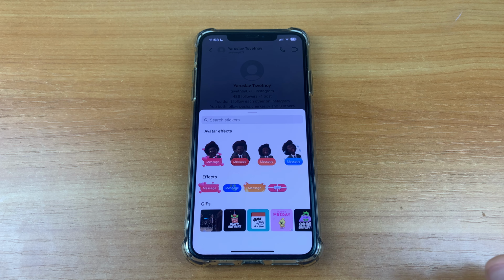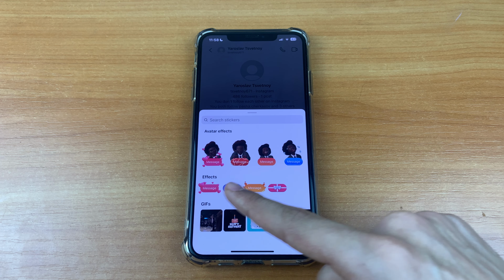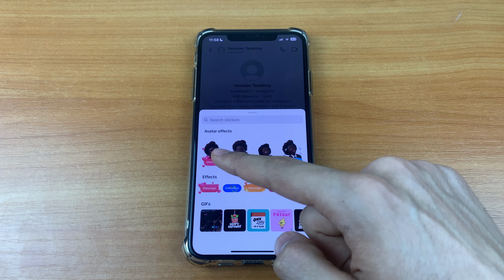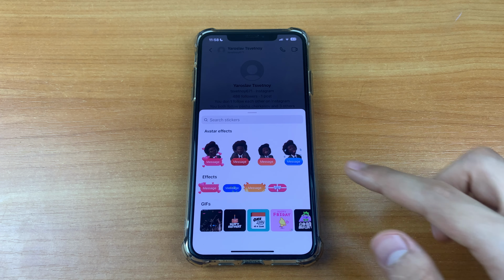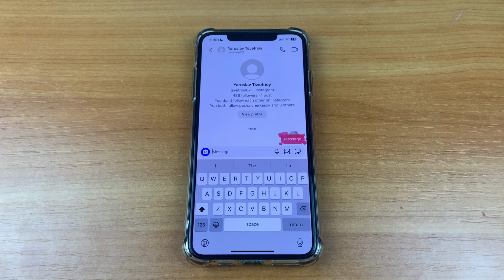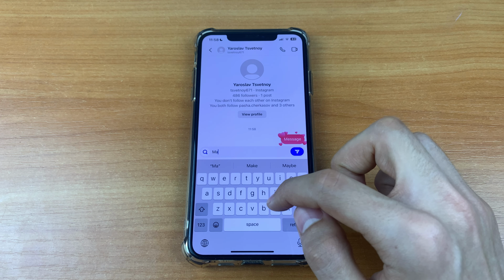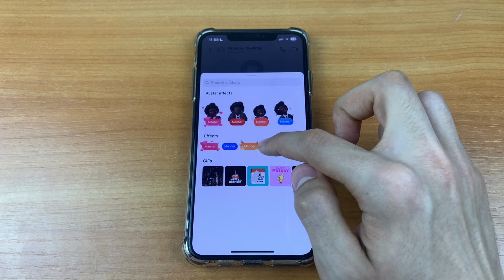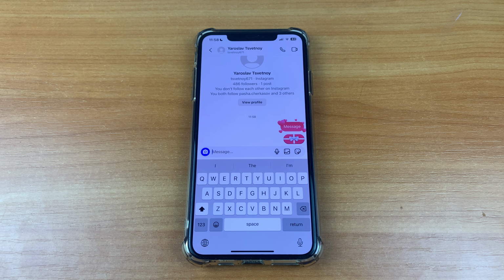How To Add Special Effects to Instagram Messages - Full Guide